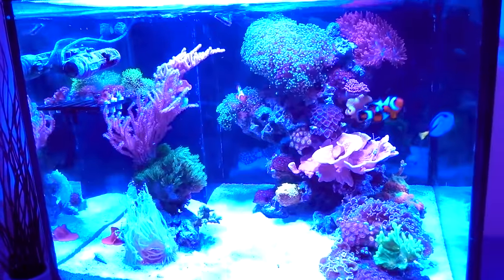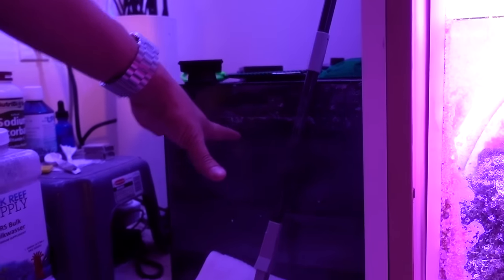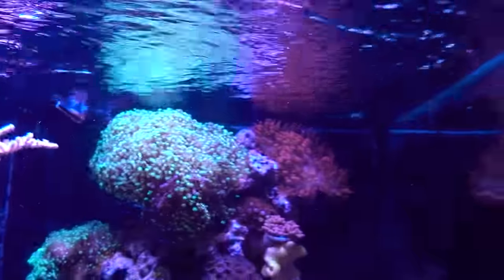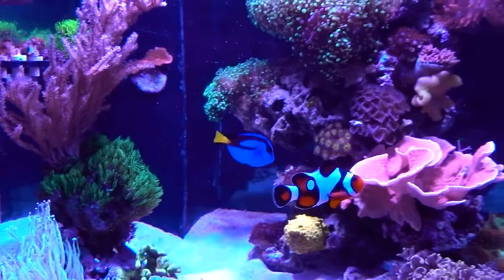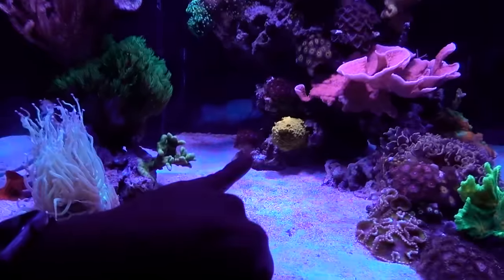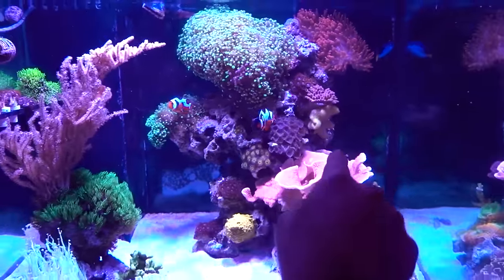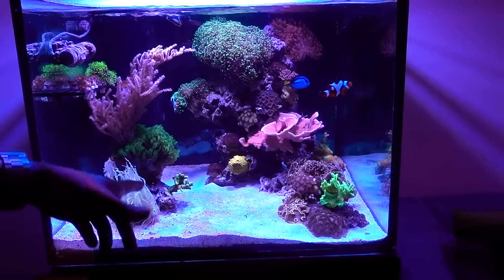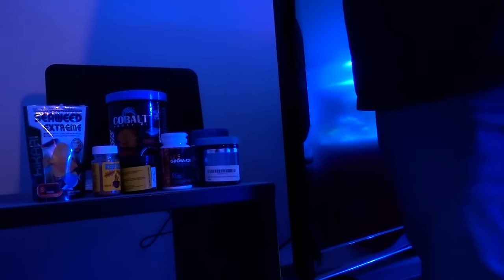Cost of Setting Up a 45g Reef Aquarium (and load it up with corals)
Do not watch this video with your significant other if he/she already knows that bright red coral in your tank only costs $10.  It would just be redundant information...
Follow Sally on Instagram: missaveragereefer
Magnetic Frag Rack in my tank (Amazon)
ATO Container (Amazon)